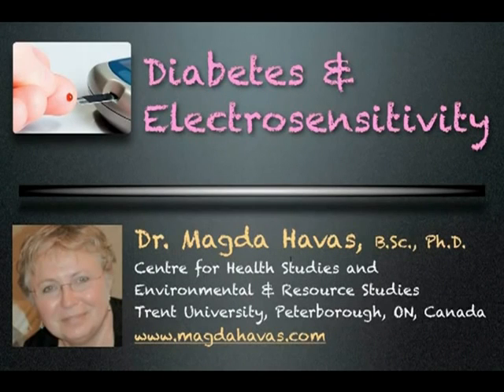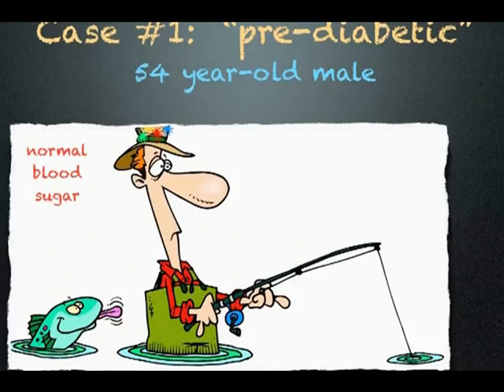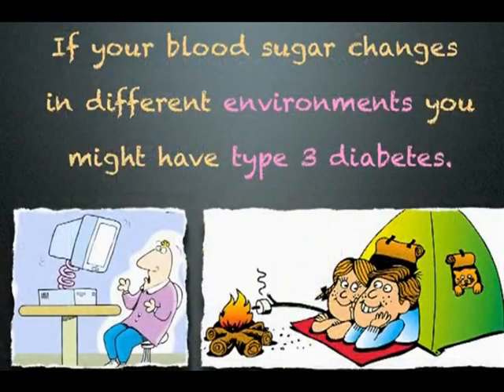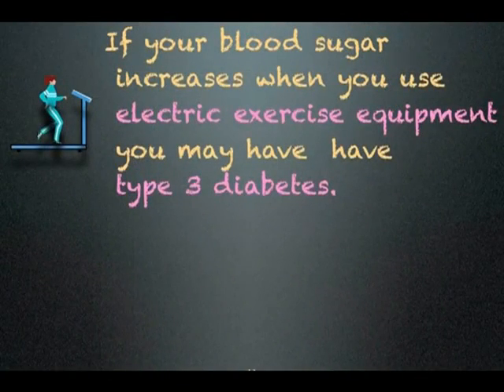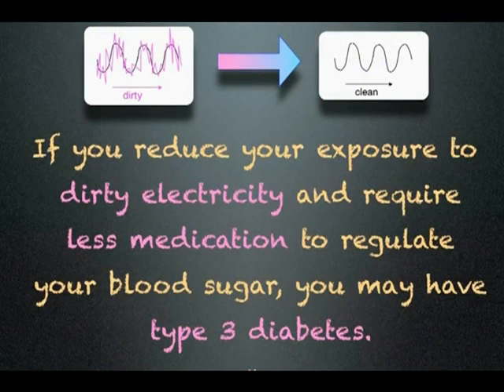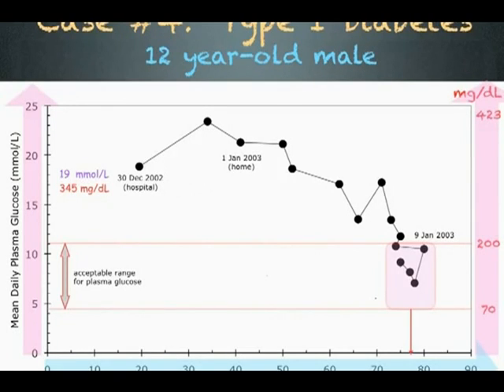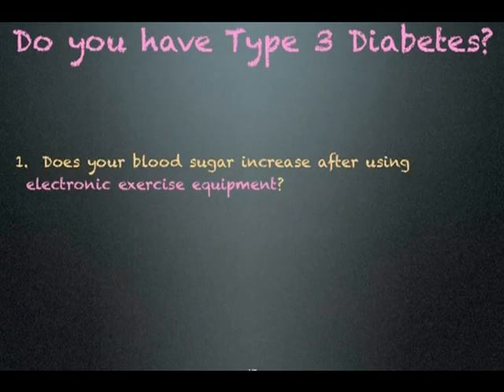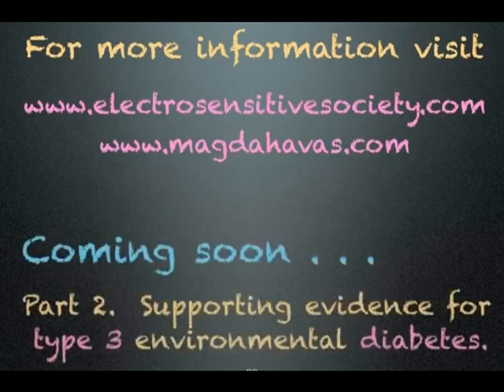Type 3 Diabetes and Electromagnetic Fields.mpg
Electromagnetic pollution is everywhere.  This video documents the harmful effects that EMP has on our bodies, specifically in relation to blood sugar handling.